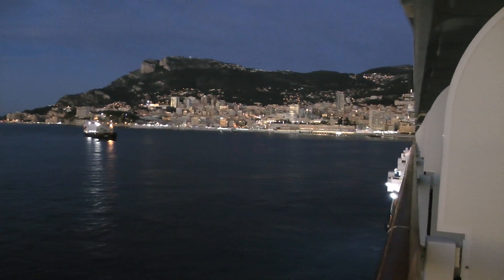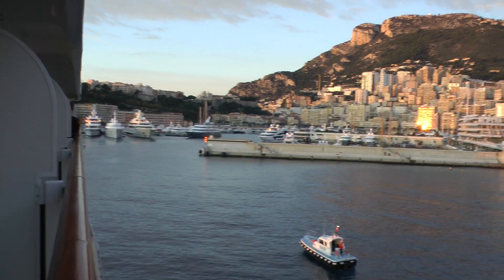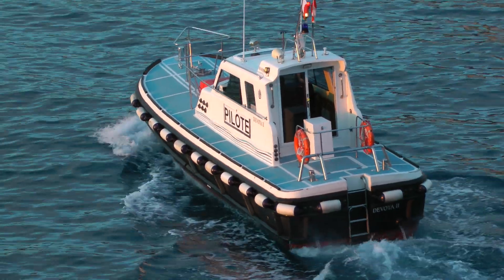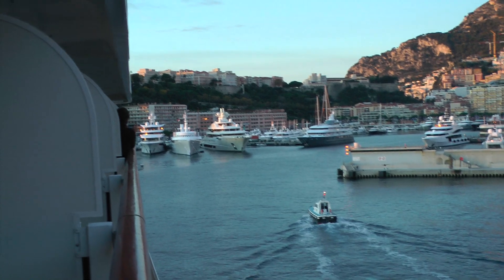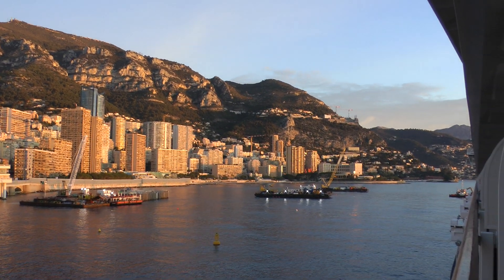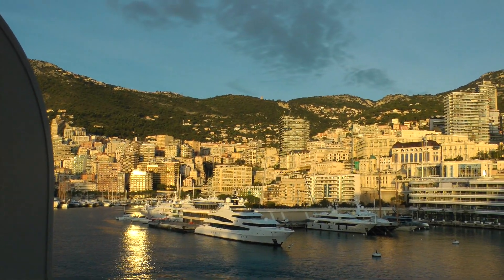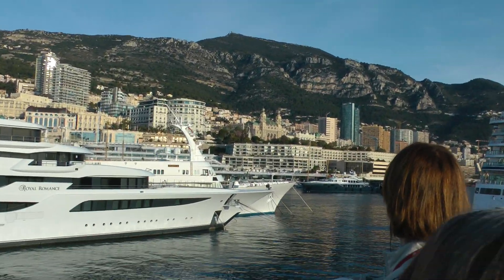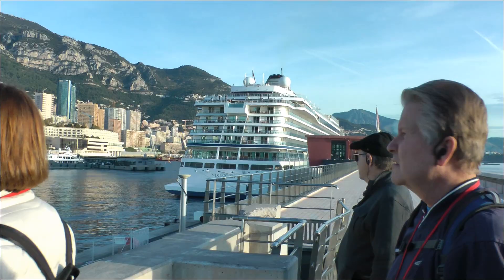scenic view of Monaco harbor, coastline, waterfront and skyline (extended view)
This shows the harbor, coastline, waterfront and skyline of Monaco as viewed from Viking Sky as we were pulling into port on November 29, 2018 during a Viking Mediterranean Cruise.